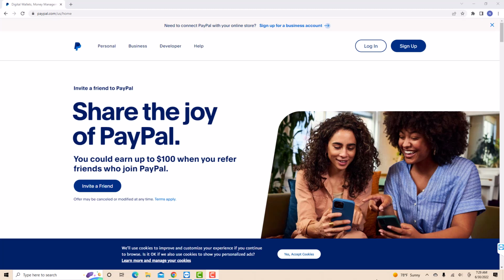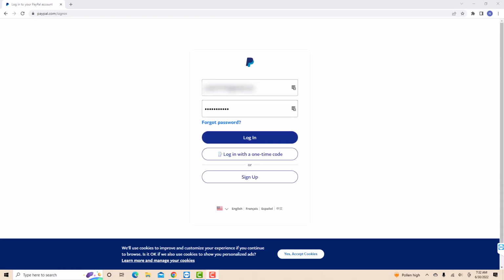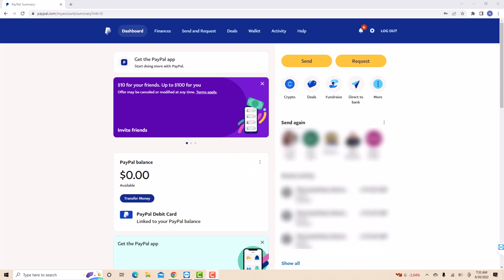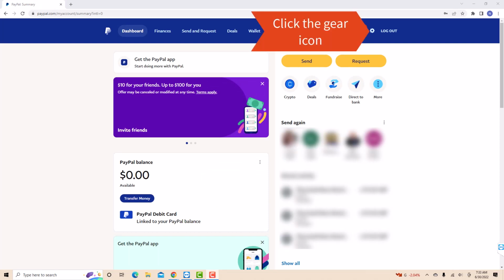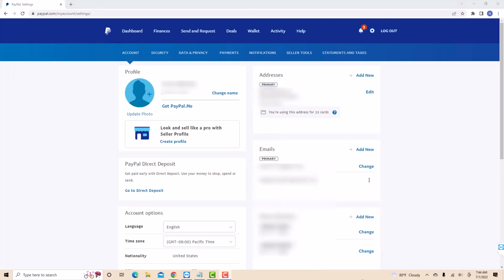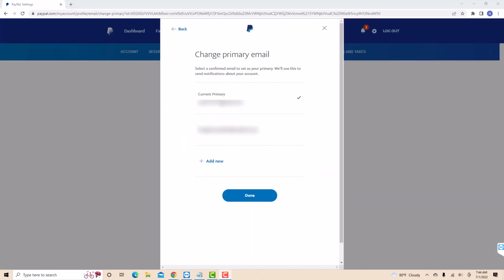How to Change Your Primary Email Address on PayPal